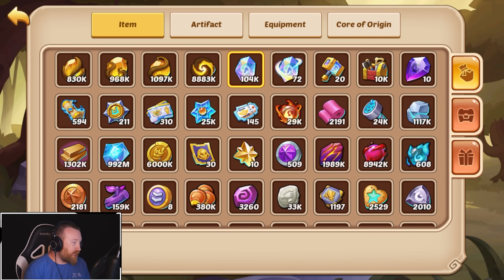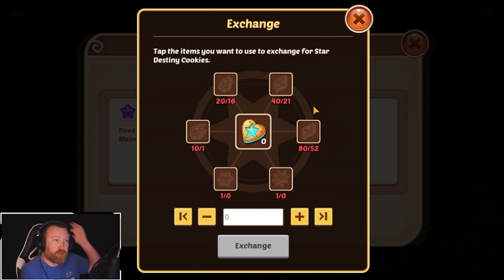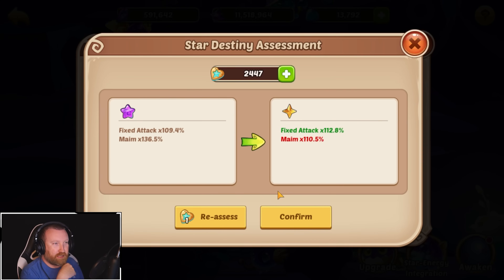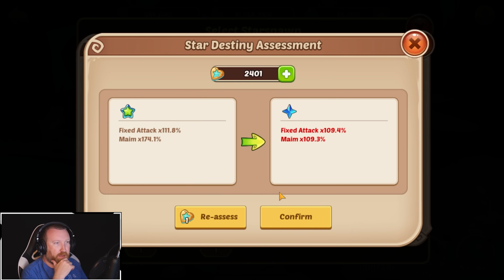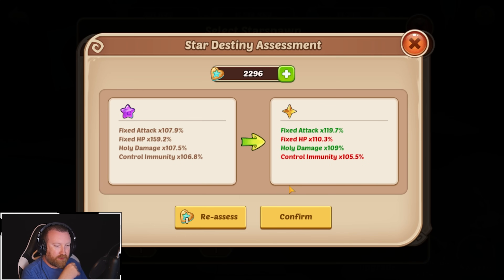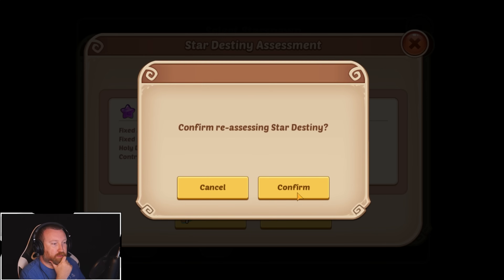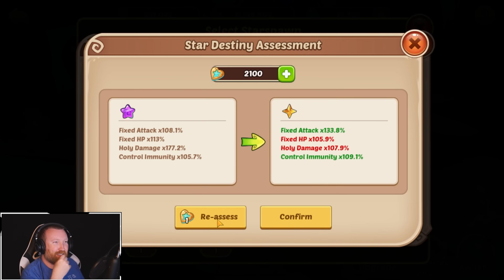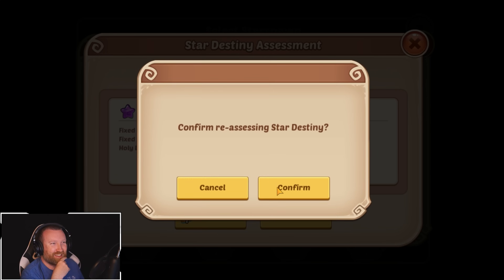Idle Heroes - Our FIRST EVER B Tier Starspawn Awakening!!!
Hey everyone, to be fair...these rates feel WORSE than normal Soul Awakenings, but we don't have stats on the actual percentages.